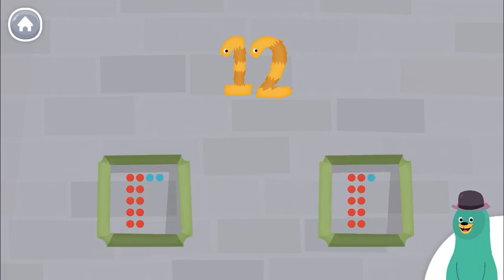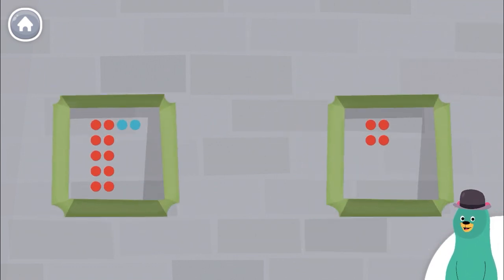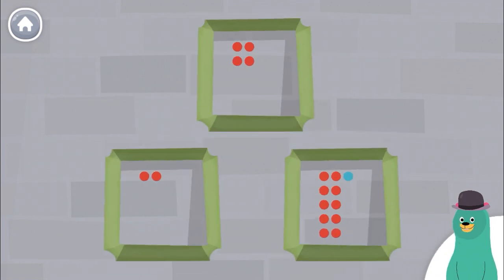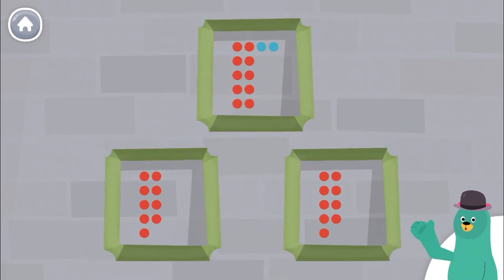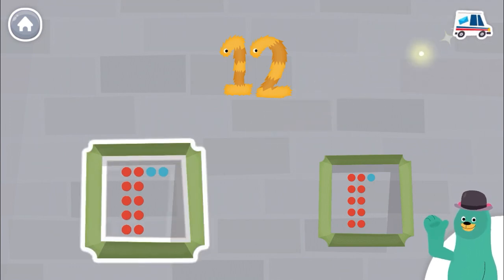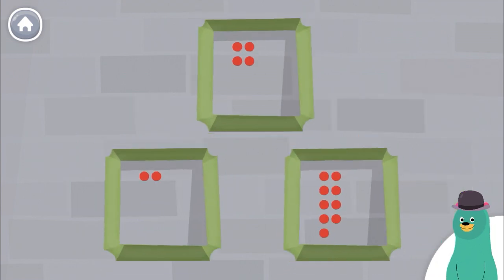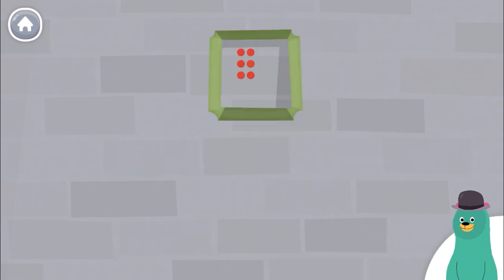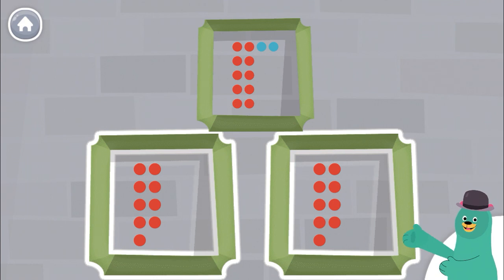More and less maths - More and less concept for kids - Kids numbers counting - kidsland - Education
Learn more and less math for children.